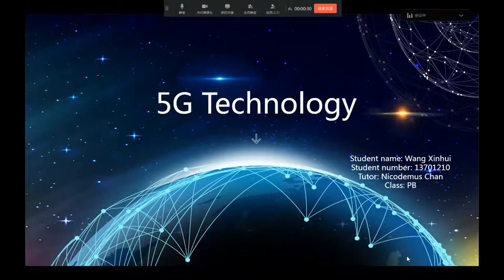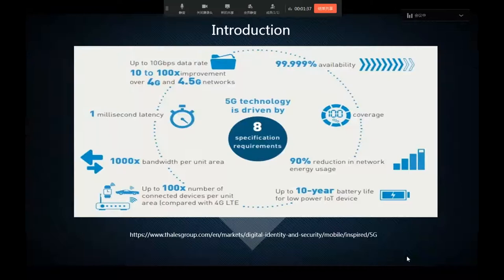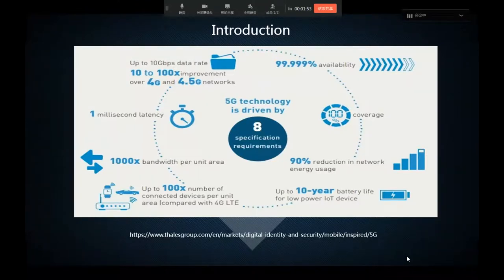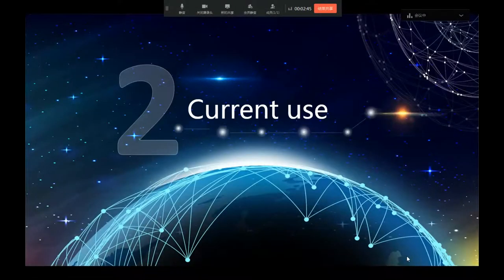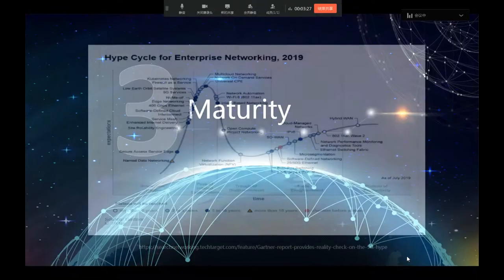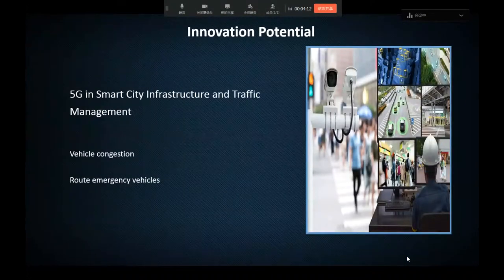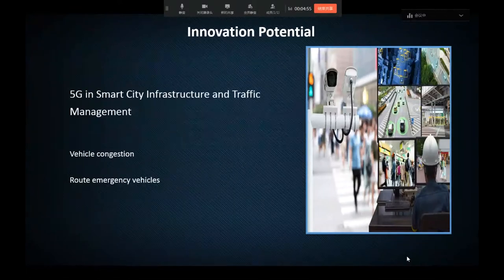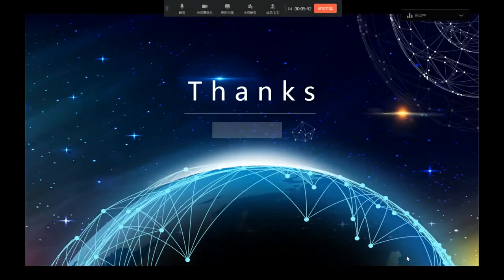20200507 222120 Wang Xinhui video